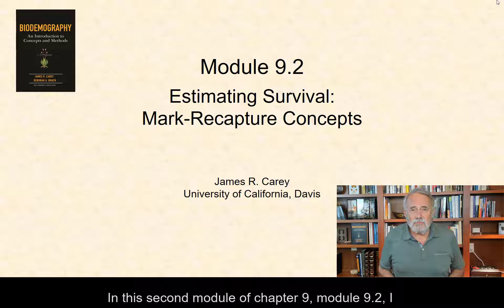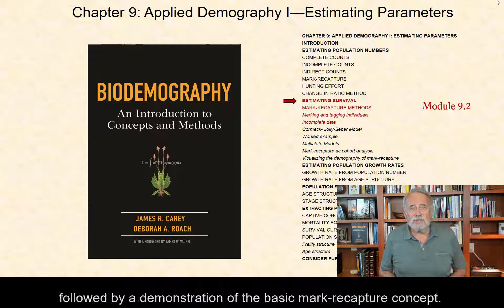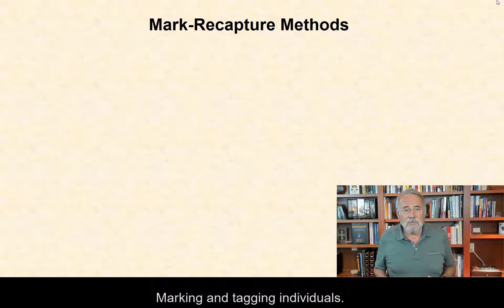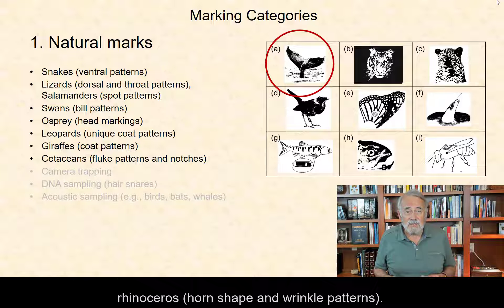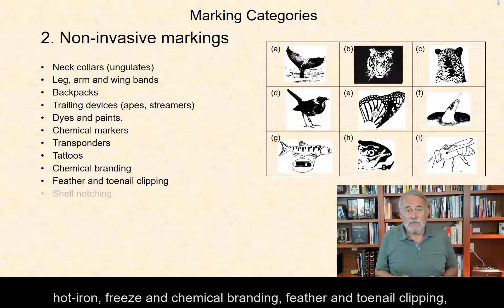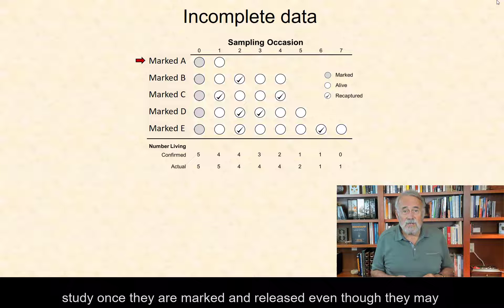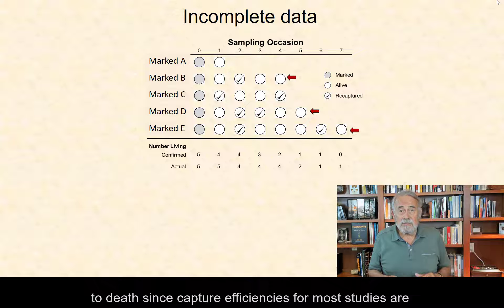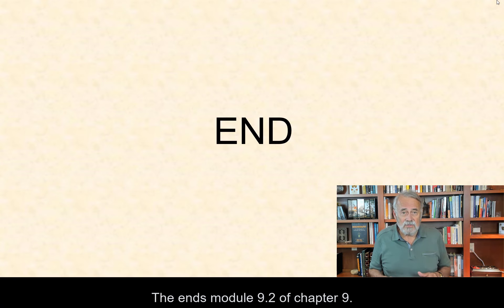Applied Biodemography I: Mark-recapture methods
Overview of techniques for marking animals in the wild